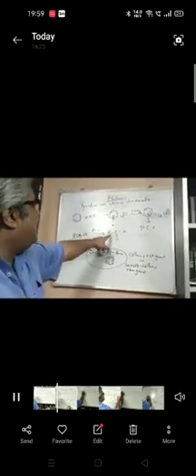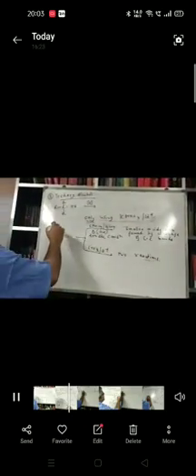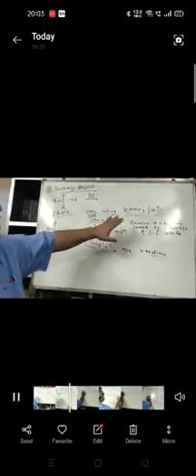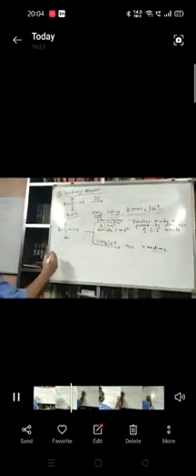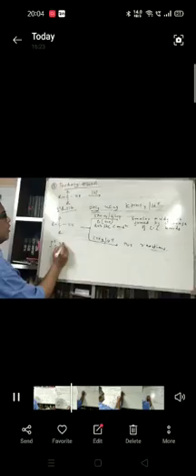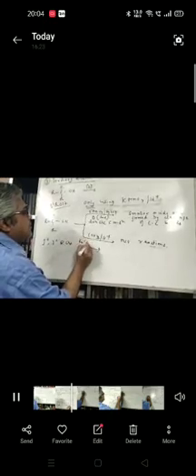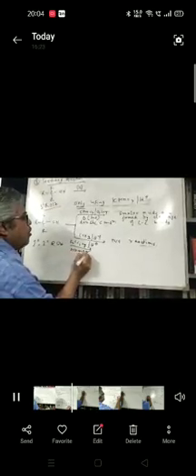GD chemistry classes